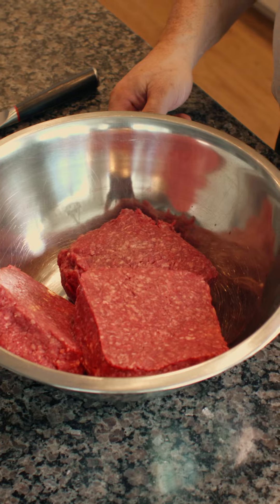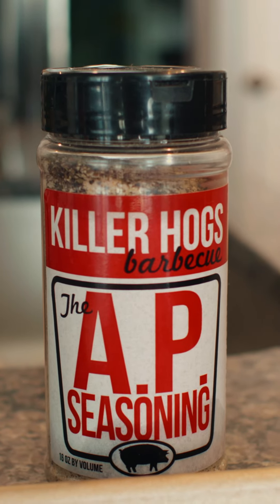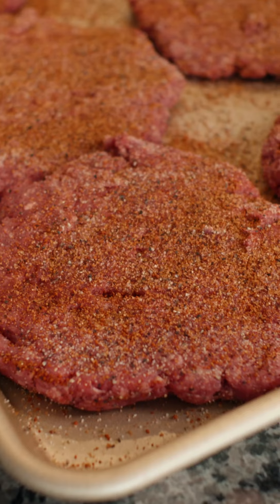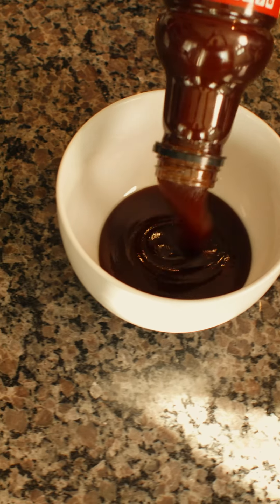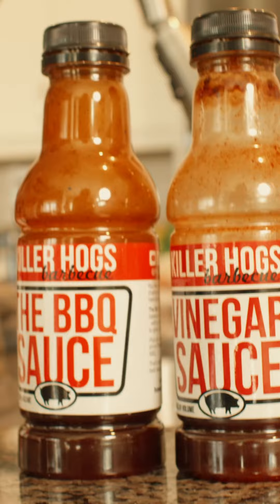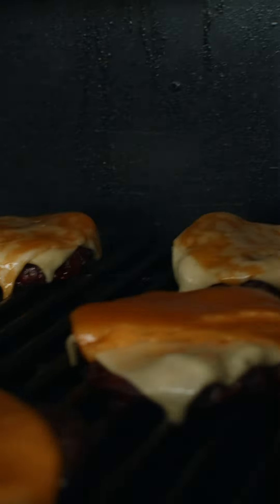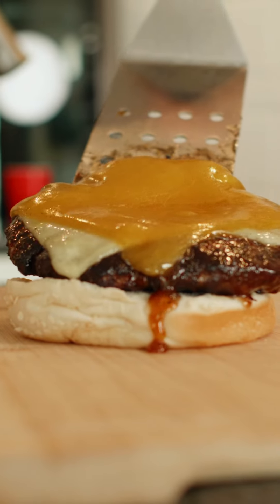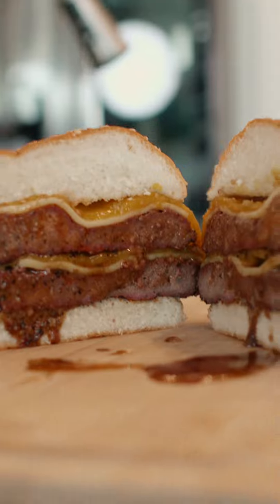The JUICIEST Smoked Burgers!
I hope you hungry friends enjoy my videos!
👉 If you enjoy this video, please ring that bell, and share it.